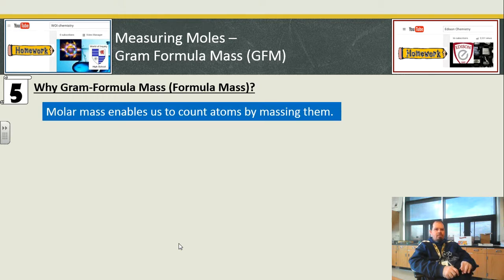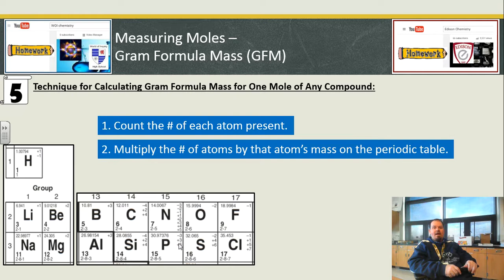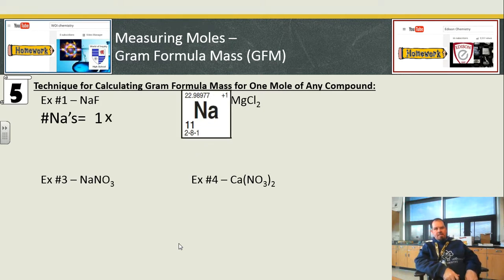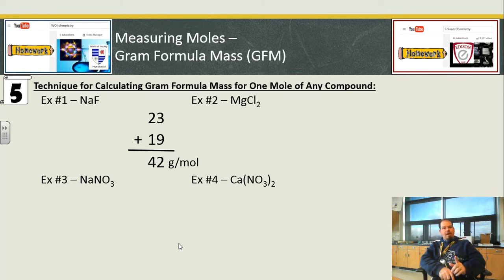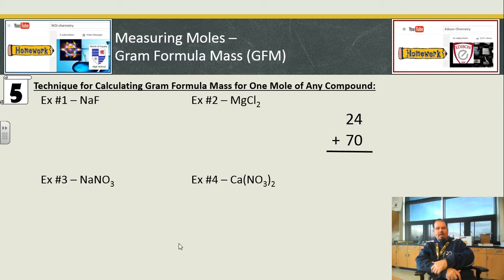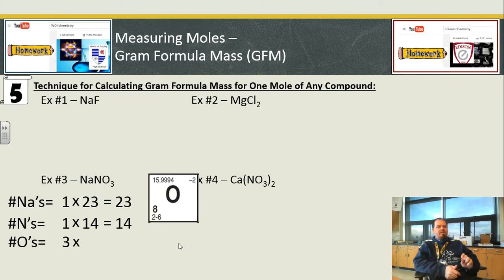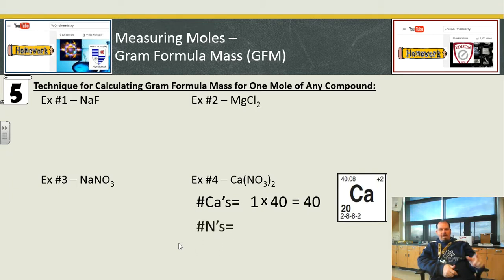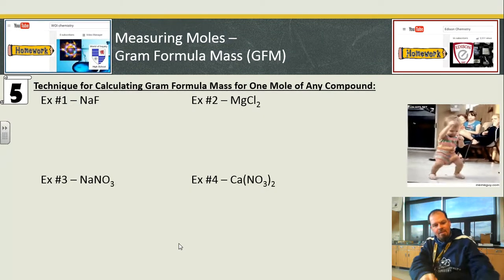Moles & Stoich HW #5